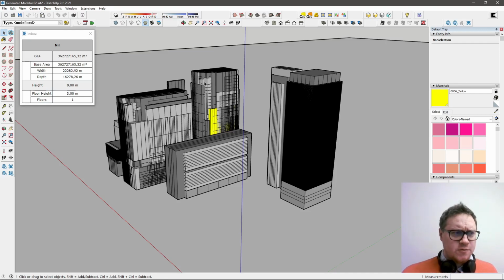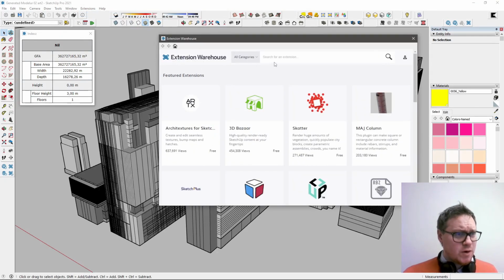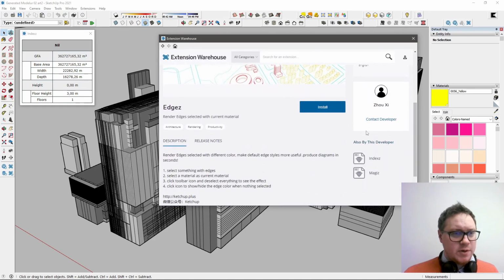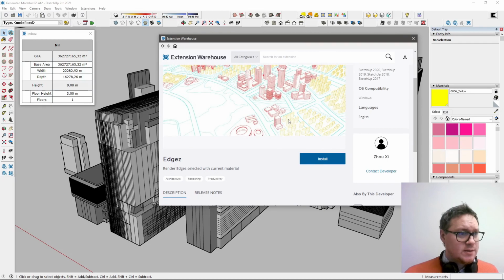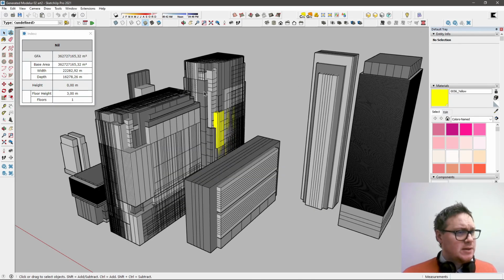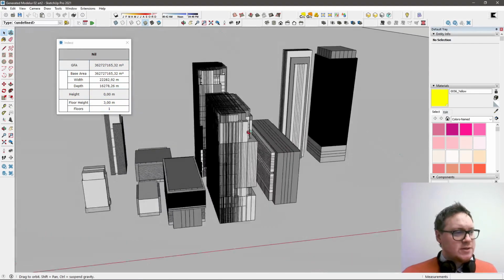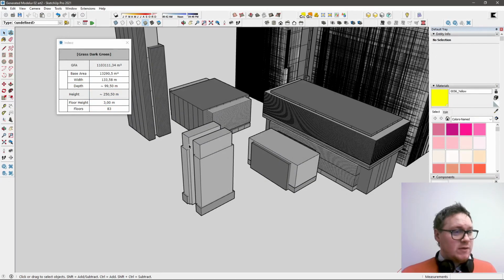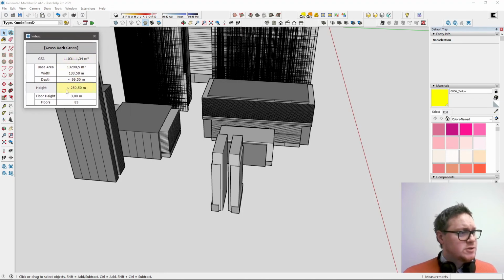These plugins makes SketchUp feel like a professional software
Zhou Xi, the developer, has accomplished a remarkable feat by making a simple adjustment to the edge colors in the SketchUp model. This has transformed the software's appearance, eliminating its cheap feel and giving it the same look and feel as that of professional studio software. Zhou Xi's work doesn't end there, as they have also developed other plugins like Indexz that provide crucial data for urban planning. Additionally, their building generator tool makes it easy to manipulate buildings within the urban landscape.